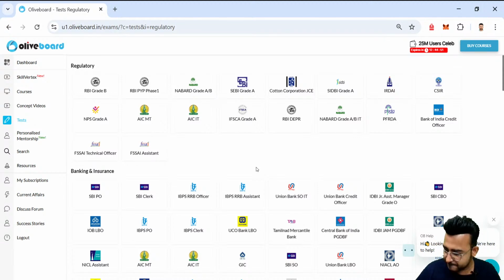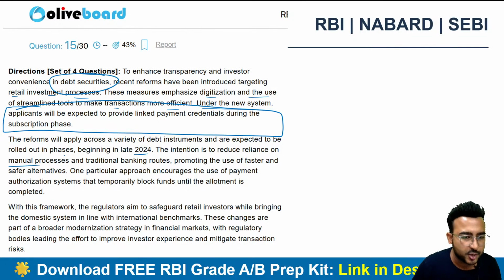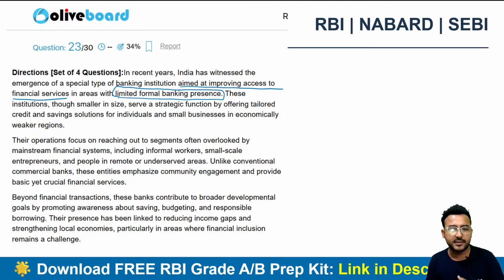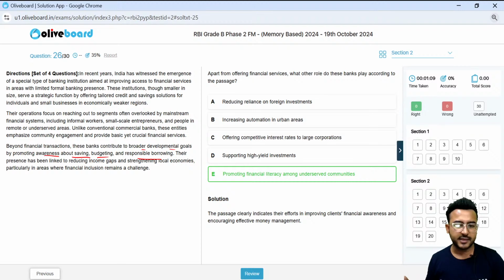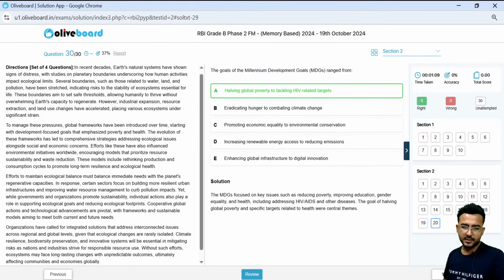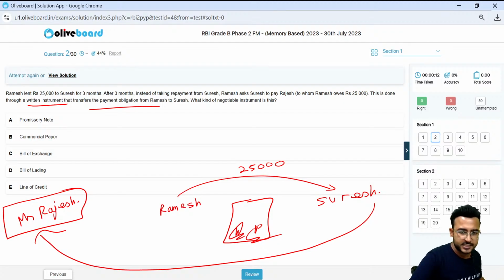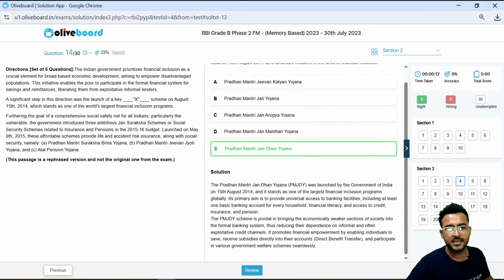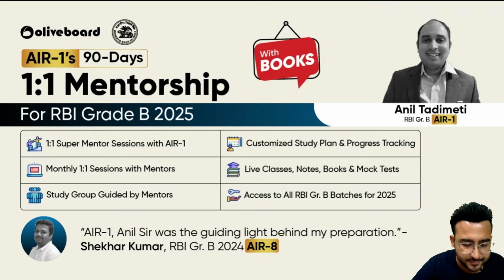Free Rankers Batch | Finance | PYQs Analysis | 2023 - 2024 | RBI Grade B 2025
🔥 FREE RANKERS BATCH for RBI Grade B 2025 !
Get complete revision of Finance PYQs for RBI Grade B 2025 with Key Concepts Clarity
This special series is designed to cover:
✅ Previous Year Questions (PYQs) – ESI, Finance & Management
✅ Ministry-Wise Government Schemes + 500+ Schemes MCQs
✅ 250+ Reports MCQs – IMF, World Bank, UNDP, NITI Aayog, WEF
✅ Top 1000+ General Awareness MCQs (Banking, Economy, International)
✅ Top 500 Finance MCQs & RBI/SEBI Circulars
✅ Current Affairs with Exam-Focused Revision Strategy

✅AIR 1s 1:1 Mentorship Program RBI Grade B 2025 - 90 Days